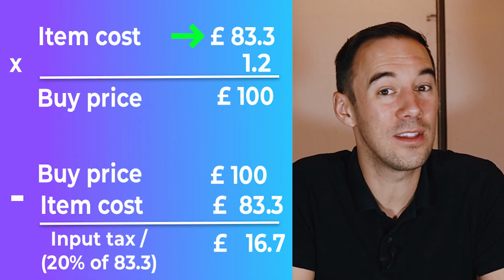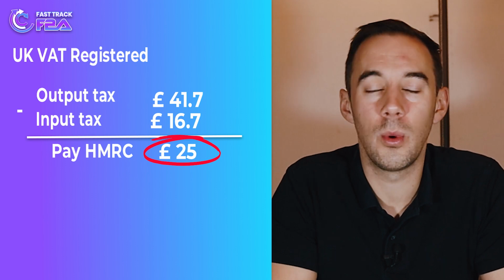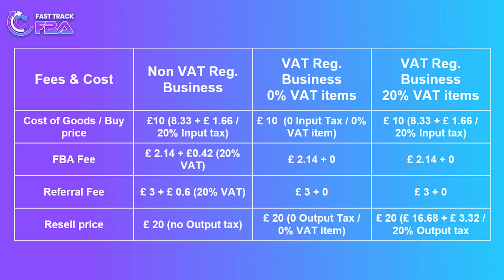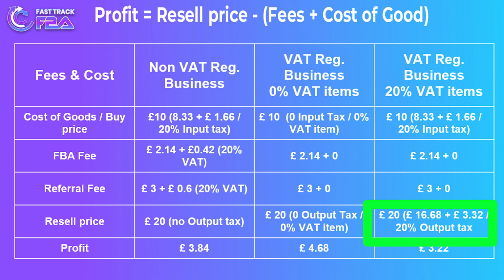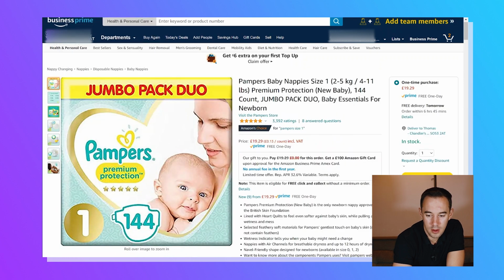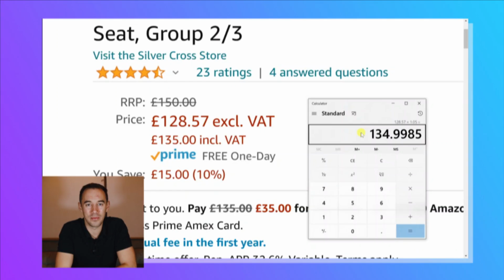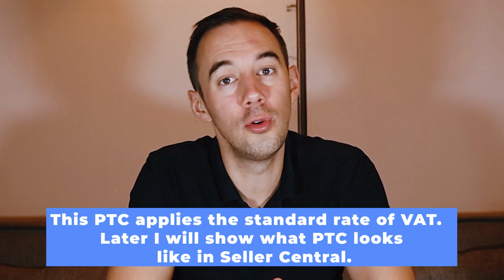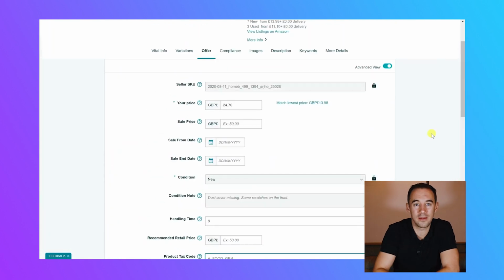MORE MONEY WHEN UK VAT REGISTERED? | How To Make Money On Amazon After VAT Registration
Did your revenue decrease after you registered as a UK VAT registered business? For some other sellers, this is a big dilemma! In this video, I will share with you how you can still make more money after being UK VAT registered.

Chapters:
Intro - 0:00
What is VAT? - 1:16
What is the challenge? - 5:24
How To Make Money On Amazon After VAT Registration - 6:55
Product Tax Codes - 17:10

About this video: Amazon, Online Arbitrage Business, Arbitrage Business, Amazon Business, work from home, selling on Amazon, sourcing for amazon, Sourcing, retail arbitrage, online arbitrage, amazon fba, fba, amazon fba sourcing, amazon 2020, amazon fba strategies, top tips, Thomas Parkinson, FastTrack FBA, Fast Track FBA, how do people make money on Amazon, Amazon arbitrage, MORE MONEY WHEN VAT REGISTERED? , How To Make Money On Amazon After VAT Registration